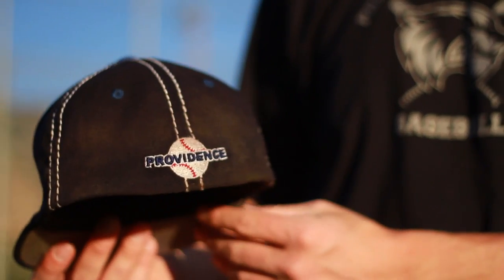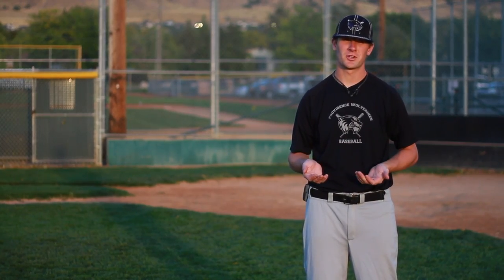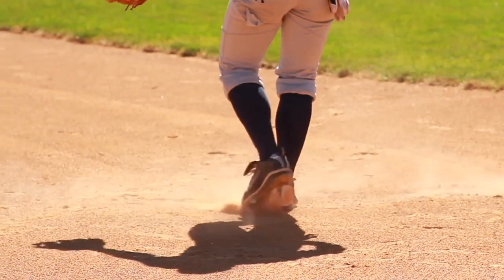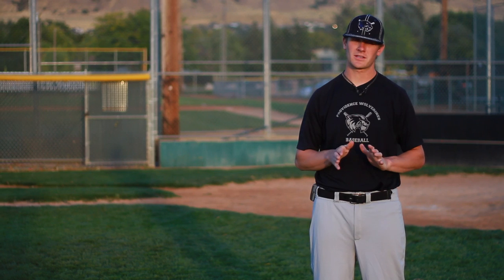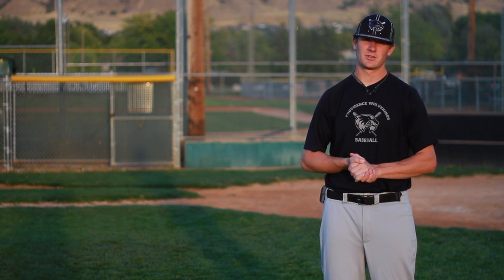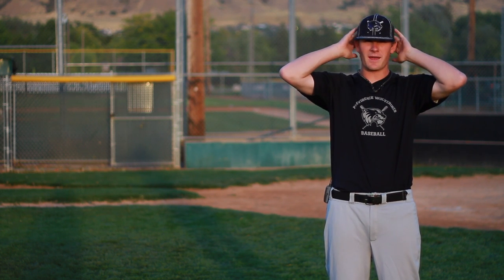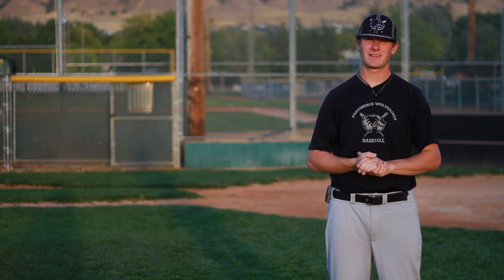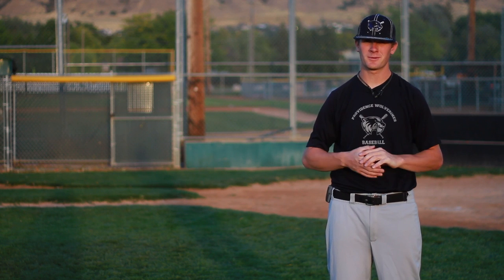Baseball Equipment : How to Remove Sweat Stains on Baseball Caps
Sweat stains can accumulate on baseball caps, but this can be cleaned by simply wearing the cap in the shower and scrubbing it just like hair is shampooed. Find out how to clean baseball caps with help from a baseball instructor in this free video on baseball caps.

Series Description: Baseball equipment and uniforms serve a functional purpose, but they can also be altered in order to bring additional style and comfort to the game. Find out how to wear baseball gear in this free video series on baseball equipment.